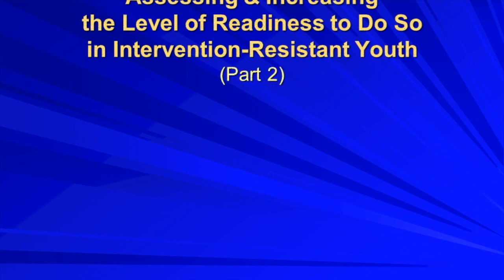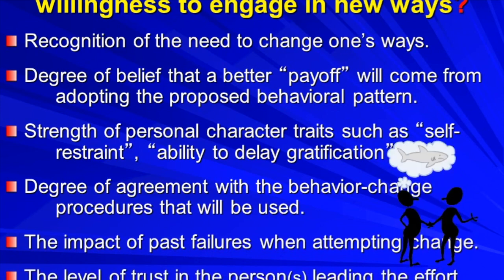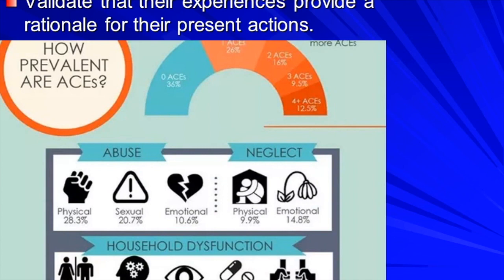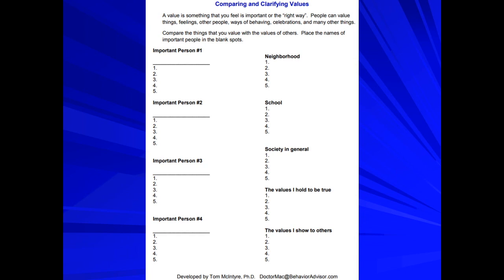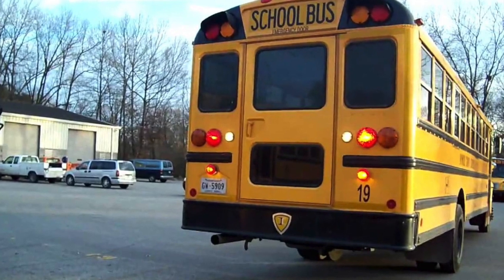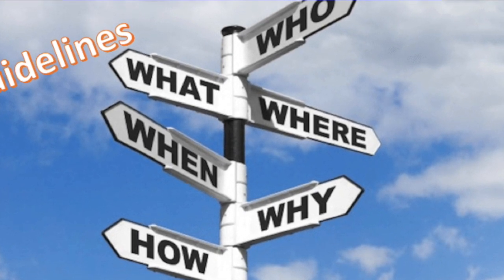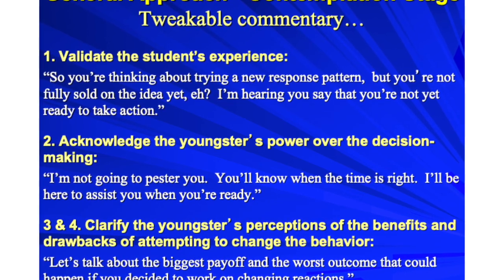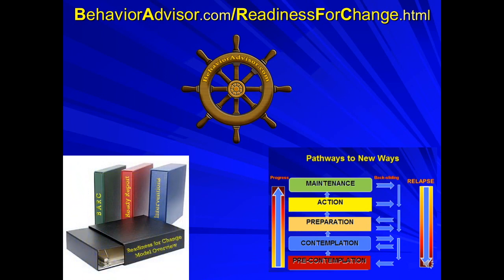Part 2 - Transtheoretical Model of Change - BTG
Part 2 of 3.  Transtheoretical model of change.  Behavior Transformation Guide for promoting positive change.